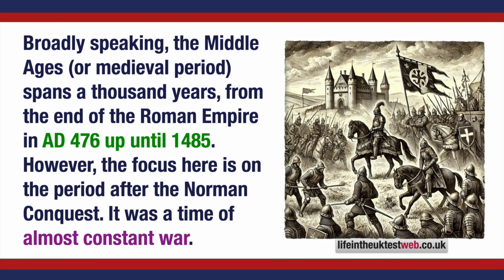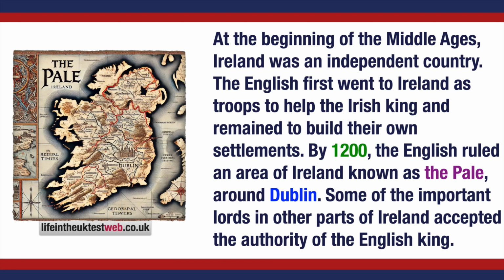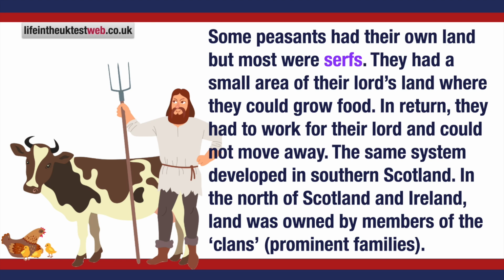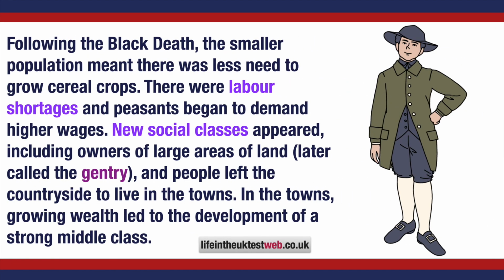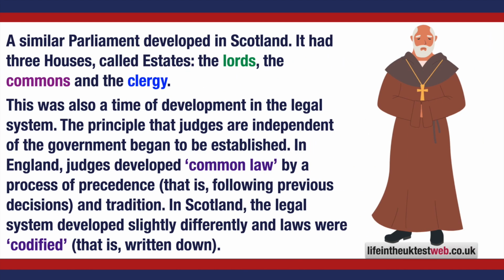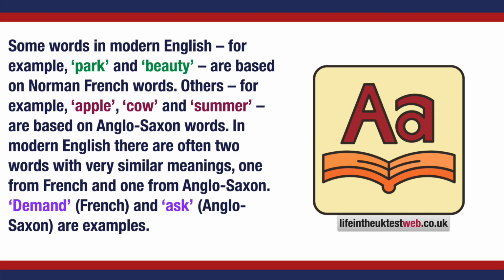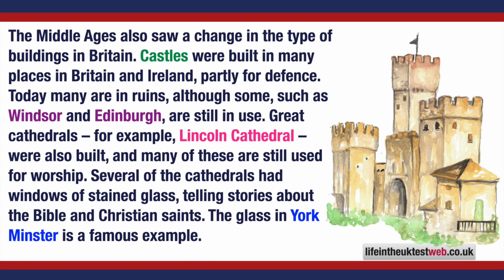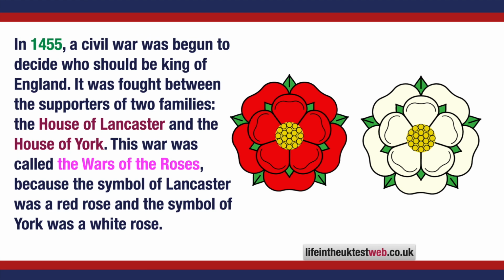🇬🇧 Life in the UK Test Study Material - CHAPTER 3: The Middle Ages 🇬🇧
This is Chapter 3: A Long and Illustrous History - The Middle Ages
Covering:
- The wars that took place in the Middle Ages
- How Parliament began to develop
- The way that land ownership worked
- The effects of the Black Death
- The development of English language and culture
- The Wars of the Roses and the founding of the House of Tudor

You can practice for the Life in the UK test PASS the Life in the UK Test 2026.

Hope you have enjoyed this video. The Life in the UK Test is a requirement for those who would like to settle in the UK or would like to become British citizens. Exams and tests to practise together with information on the UK citizenship test can be found The tests have been carefully prepared to help you pass your Life in the uk test easily and are based on the official Life in the UK Test: A Guide for New Residents: 3rd edition handbook.